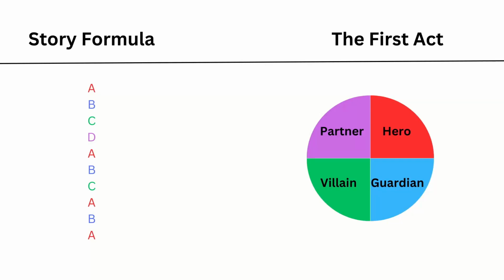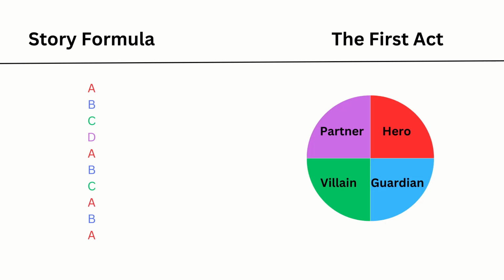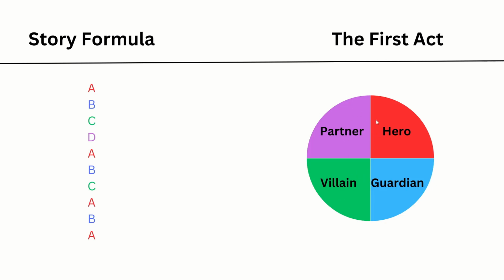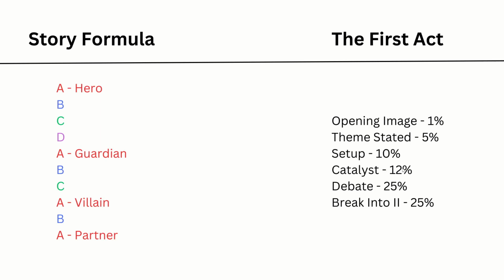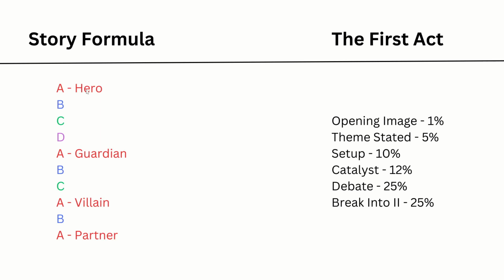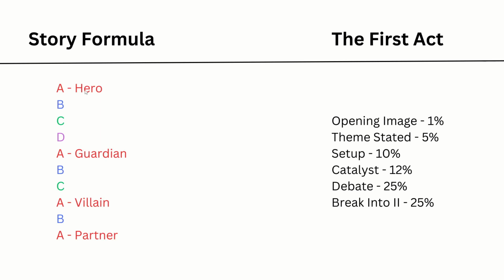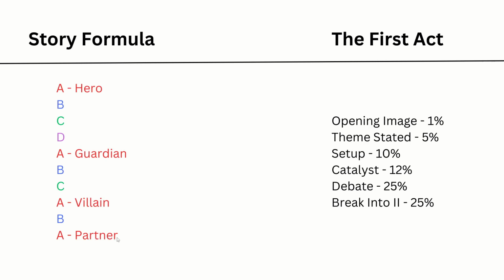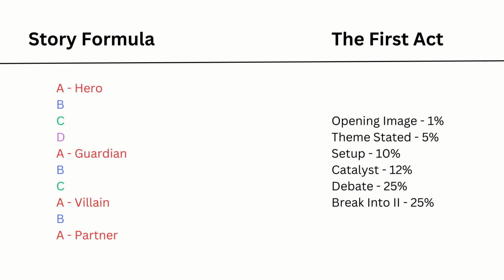Story Formula: The First Act